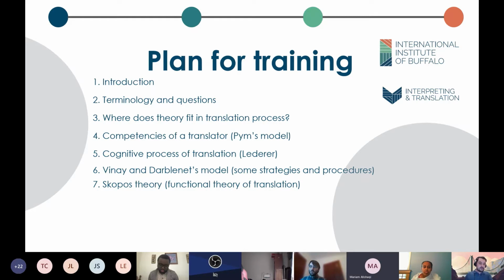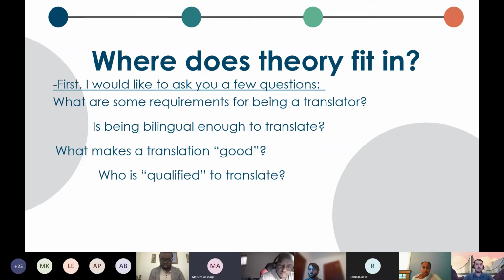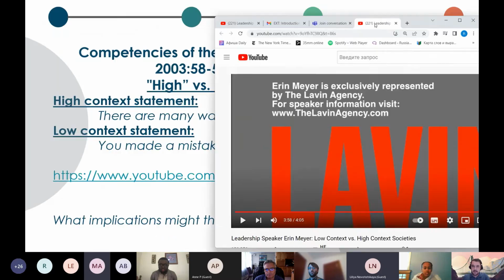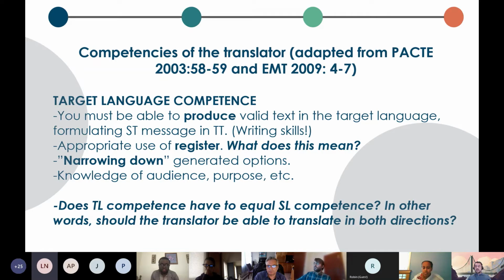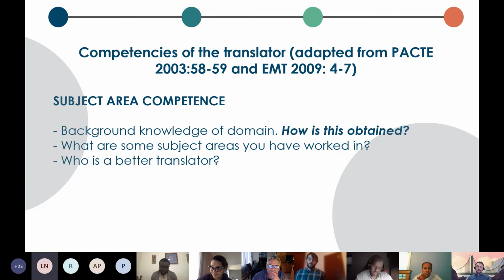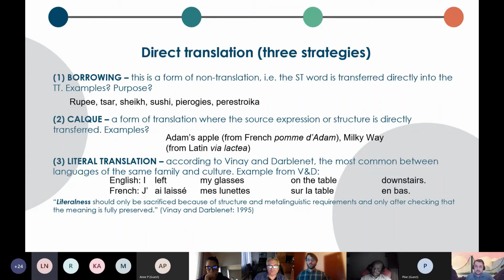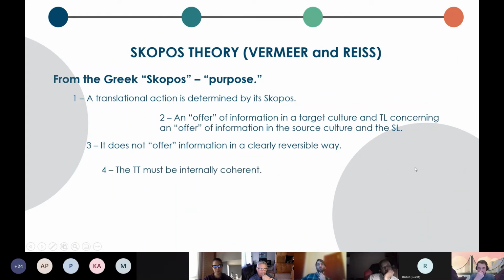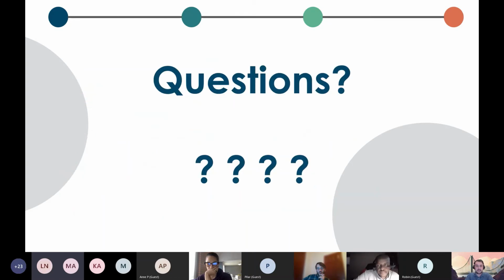Introduction to Basic Translation Theory 03/23/2022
A translator training on Wednesday, March 23rd, 2022. Presented by International Institute of Buffalo's Ryan Green. Ryan Green is the Translation Coordinator for the Interpreting & Translation Department. In this training, he describes the the basic principles and theory behind document translation.